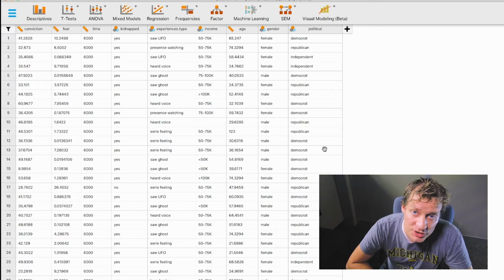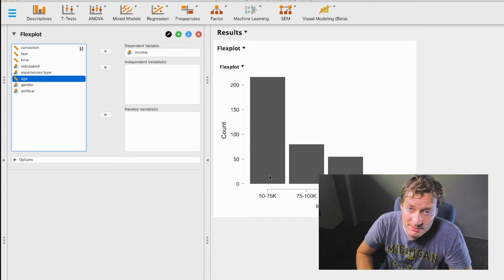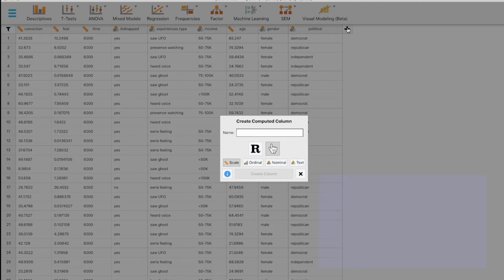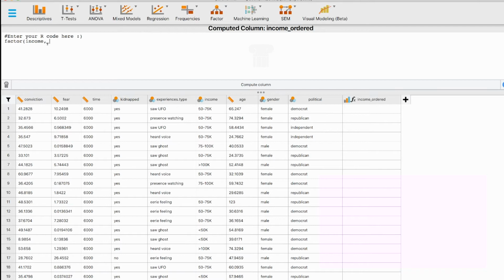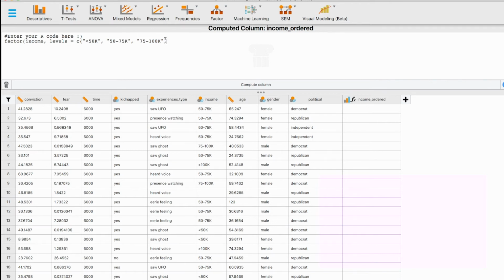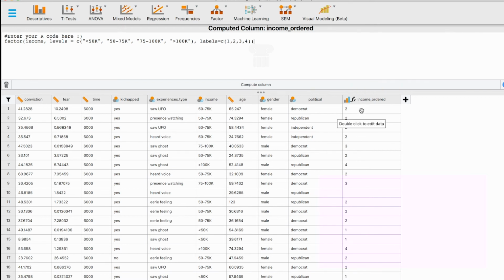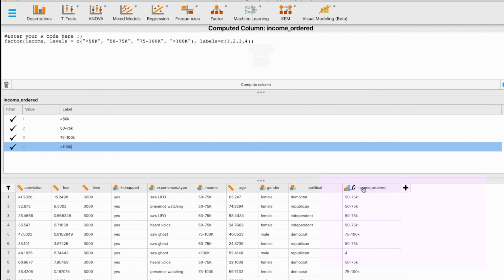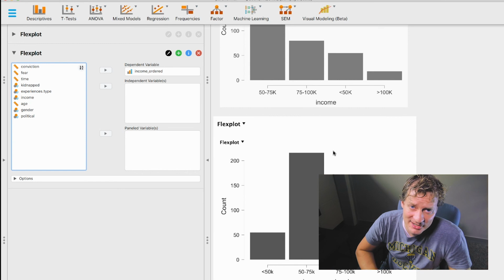How do I change the order of my x-axis levels in JASP??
Flexplot sorts categorical variables by sample size. How do you tell JASP it's an ordered factor? It's easy! (Kinda).

This video is part of my multivariate playlist: This is part of a playlist on the Visual Modeling Module in JASP

For more information on using Flexplot in JASP, see this link: